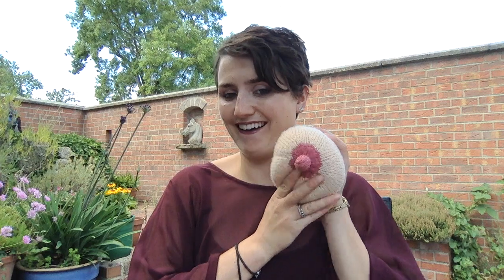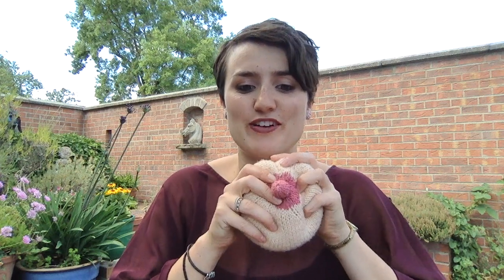Breastfeeding tips: How to express milk by hand.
This video will be useful to any new mothers that are looking for breastfeeding advice and want to know how to hand express breastmilk.